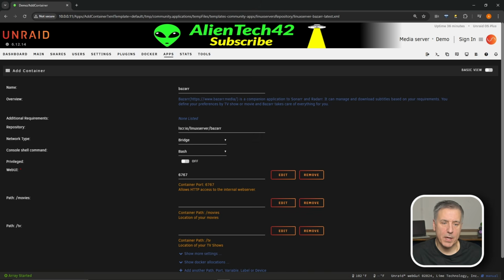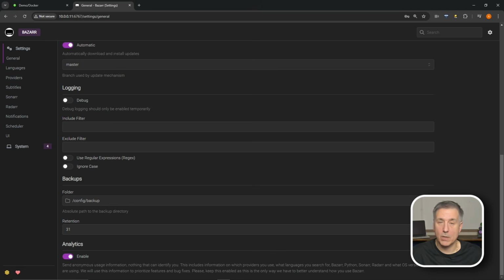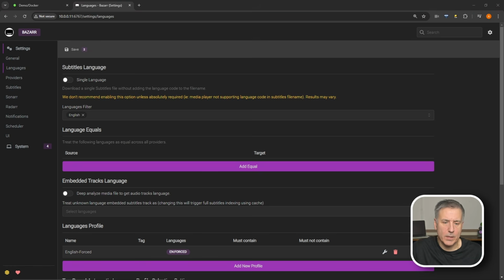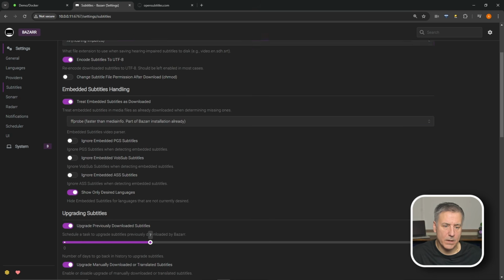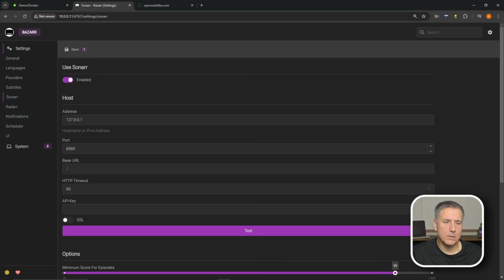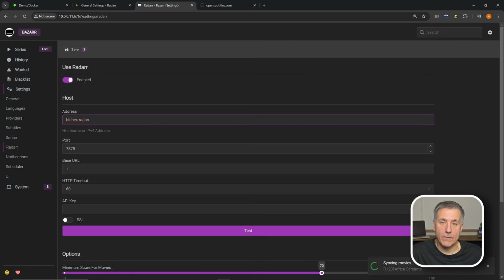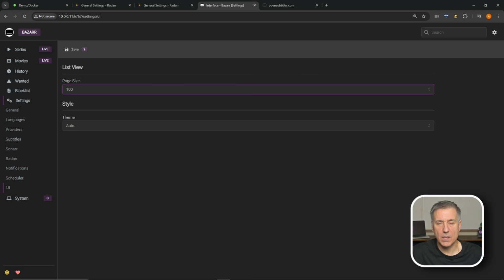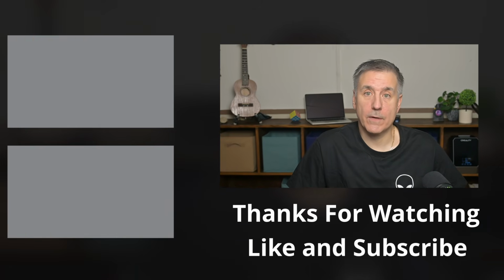You Won't Believe How Easy Bazarr Subtitle Management Can Be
Video links and scripts:
📜Create a Custom Docker Network: Go to the terminal and type:
docker network create
NOTE: The is the name of the network you want to create

 What You'll Learn:
🔧How to install and configure Bazarr Subtitle Manager on Unraid.
What is Bazarr:
🔧 Bazarr is a companion application to Sonarr and Radarr that manages and downloads subtitles based on your requirements.

If you would like to send mail to AlienTech42:
AlienTech42

Chapters:
0:00 Intro
0:56 Installing Bazarr
3:02 Set Up Bazarr
17:25 Adjustments
19:44 Outro